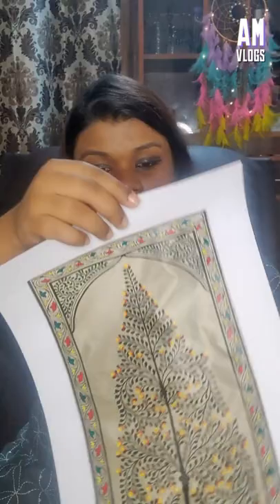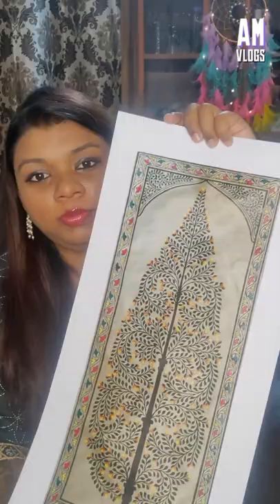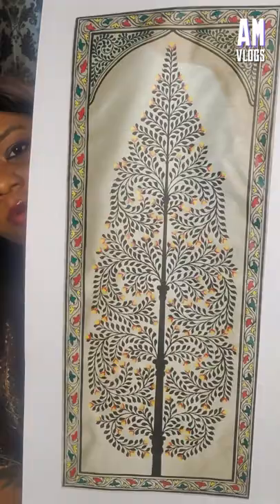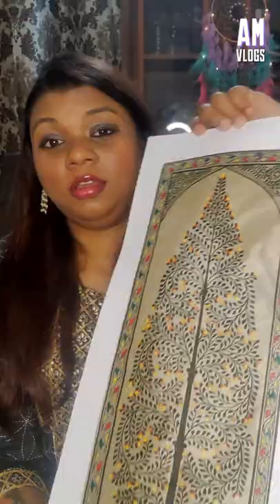paintainghaul KathiGhoda gondpainting treeoflife indiantribalart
Hey Guys! or visit and follow their Instagram handle i.e KathiGhoda . Please support and promote our incredibly talented tribal artisans.!